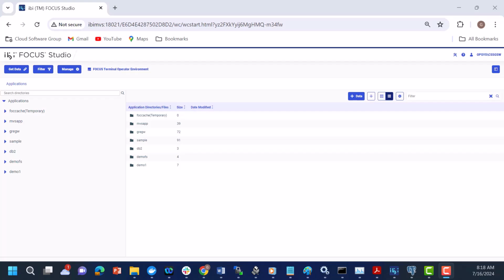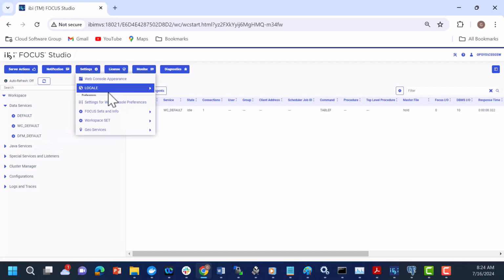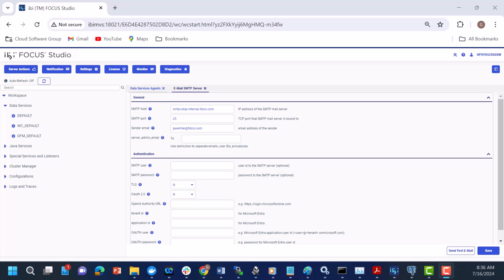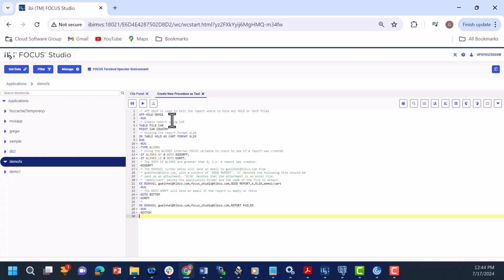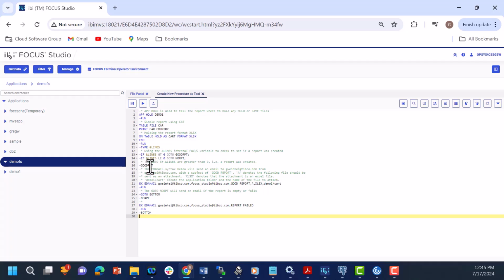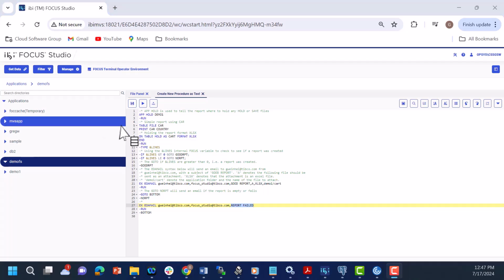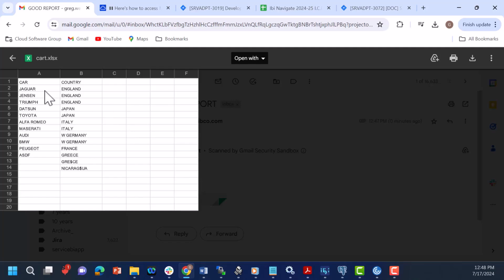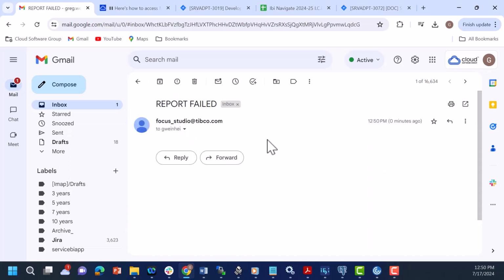FOCUS Studio: Email Mainframe Reports in an Instant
Short demo video on ibi FOCUS Studio and how to email Mainframe reports in an instant.